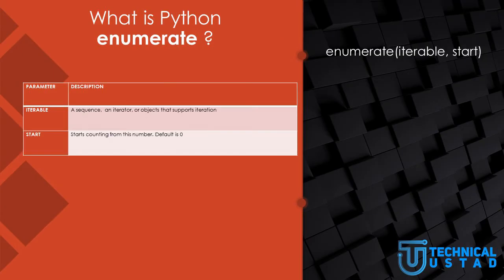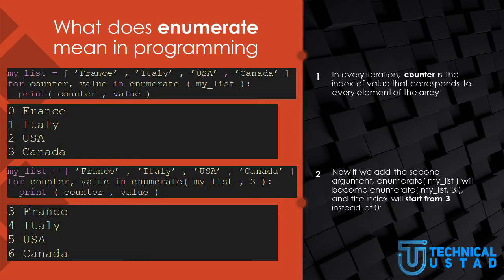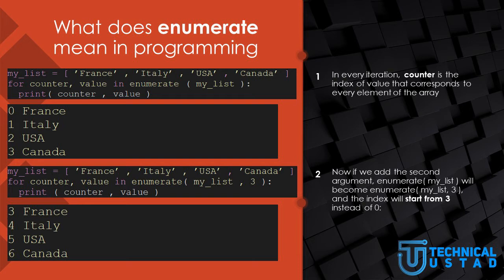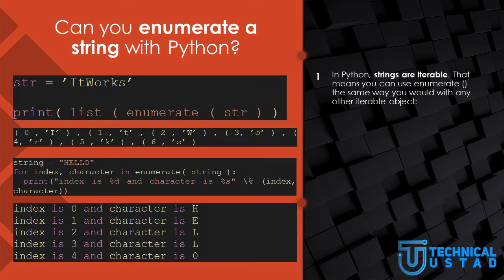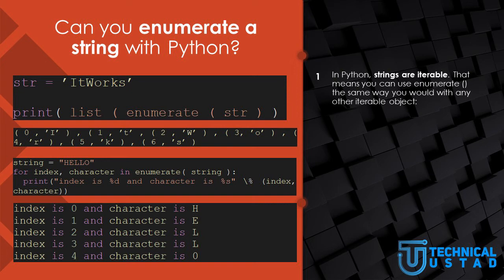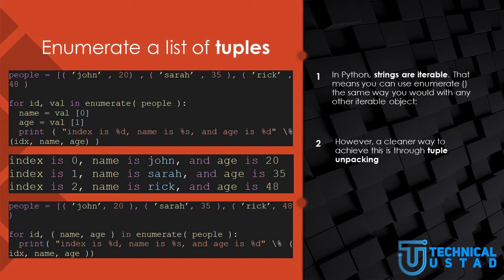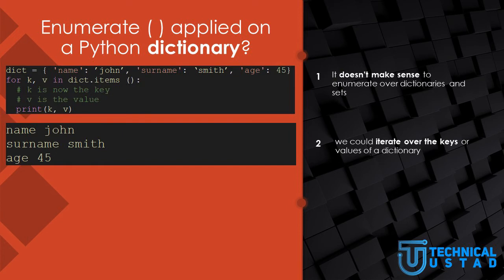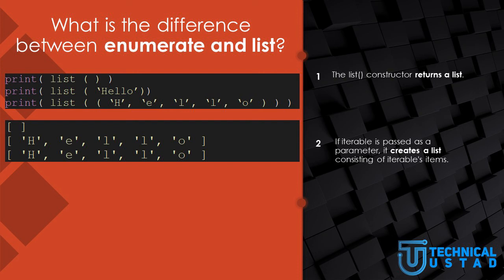Python Enumerate: The Complete Beginners Guide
Hello everyone and welcome to the article where we are going to learn everything that you need to know about python enumerate.